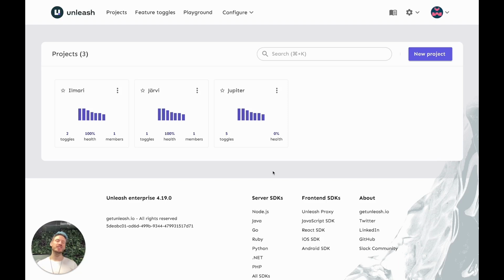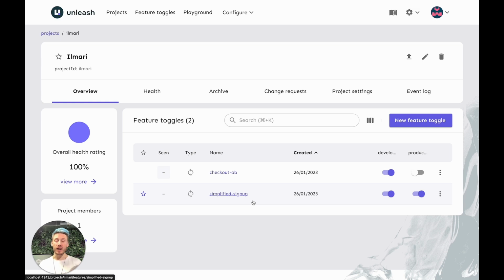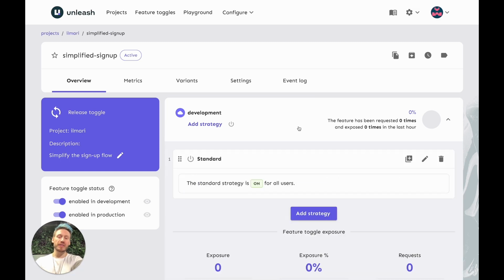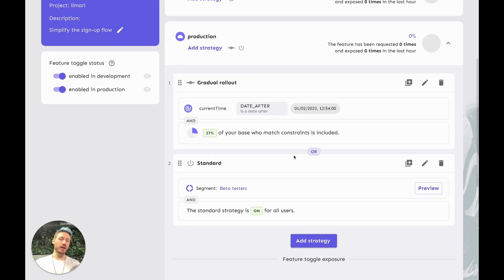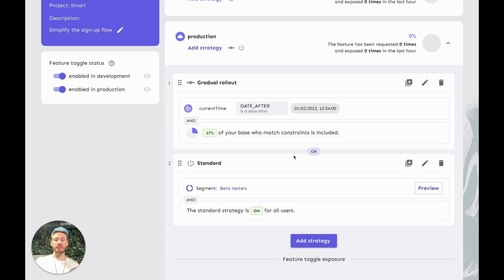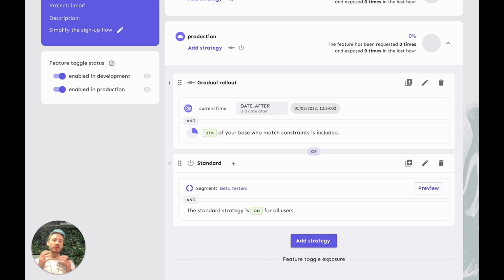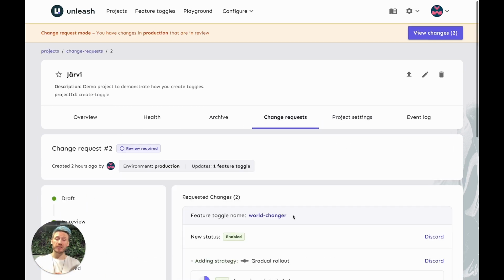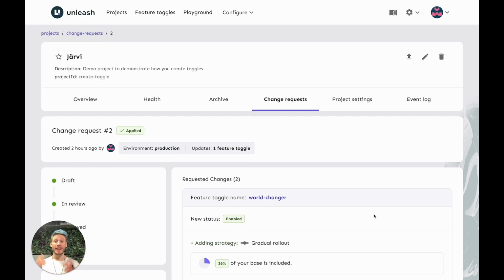What is Unleash Feature Flag Management?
Learn about Unleash Feature Flag Management in 3 minutes.

In this video, you'll learn all about Unleash Feature Flag Management, a powerful tool that allows you to release new features to your users with confidence. Hosted by a knowledgeable expert, this video provides an in-depth overview of the Unleash tool and how it can benefit your software development process.

The video covers a wide range of topics, including the definition of feature flags, how they work, and why they are crucial for modern software development. You'll also learn about the different types of feature flags, their benefits, and how to manage them using Unleash.

Throughout the video, you'll gain a deep understanding of the Unleash feature flag management process, including how to create, modify, and delete feature flags, and how to roll out new features gradually to different groups of users. With Unleash, you can release new features with ease, knowing that you have full control over how they are deployed and who can access them.

If you're interested in improving your software development process and delivering new features to your users quickly and confidently, this video is a must-watch.